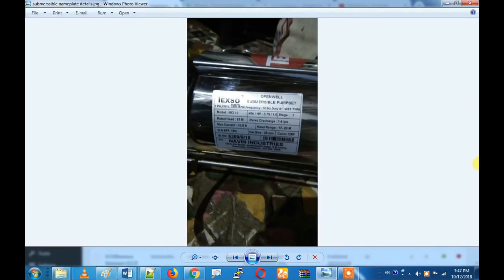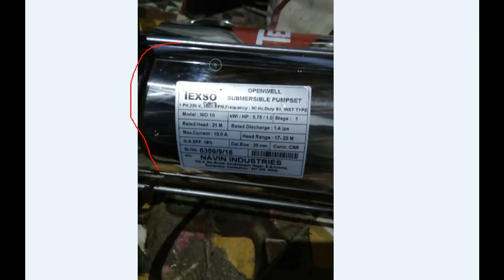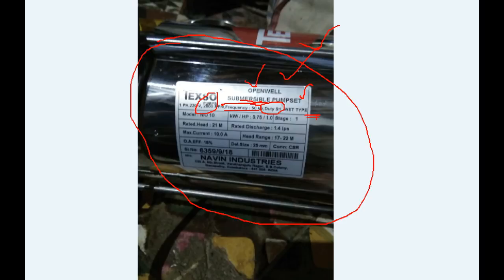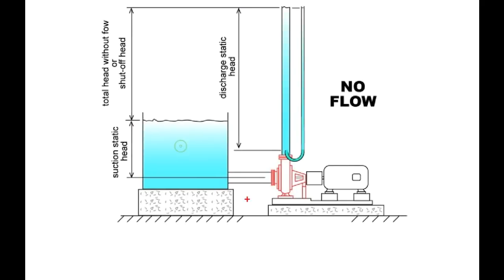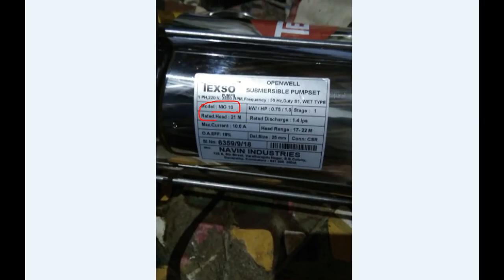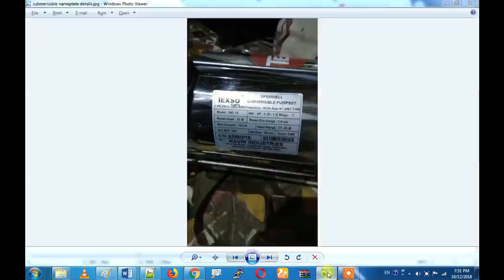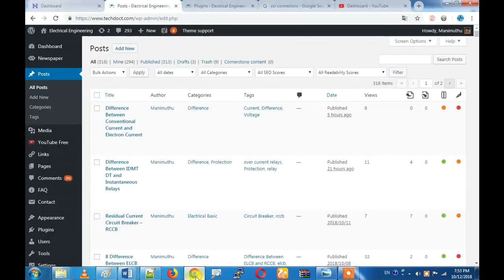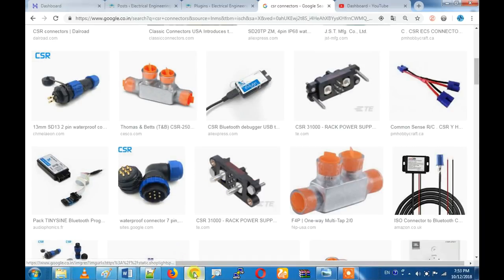Submersible Pump in Tamil How to Purchase Submersible Pump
How to Purchase Submersible pump in Tamil
Submersible pumps are used to drain the water or pumping the water from the underground. The main advantage of submersible pumps is, it does not require any civil foundation arrangement like conventional pumps. That’s why submersible pumps are mostly used. Two different types of submersible pumps are generally manufactured;

one is open well submersible pumps (used in all open well)
Second one is bore well submersible pumps (mainly used in domestic bore wells)